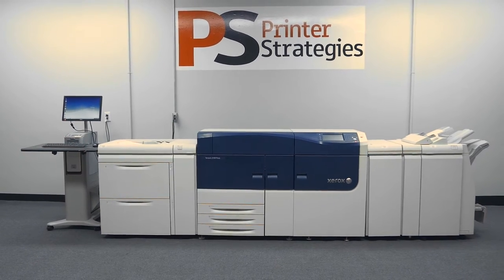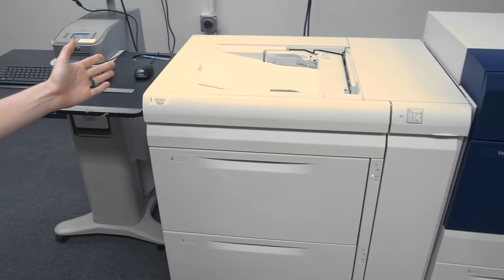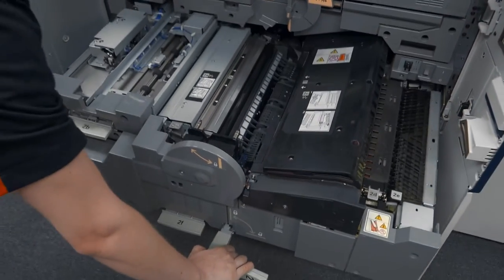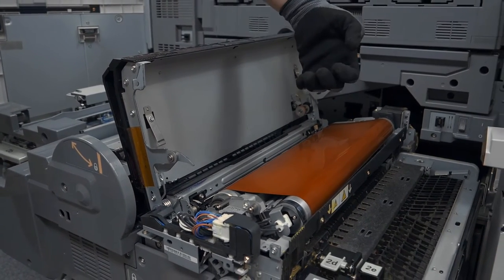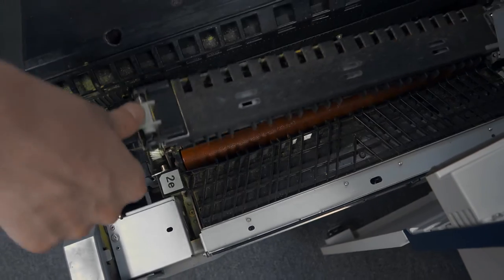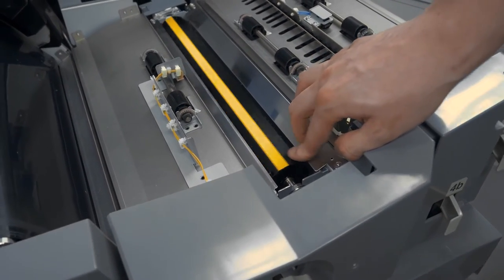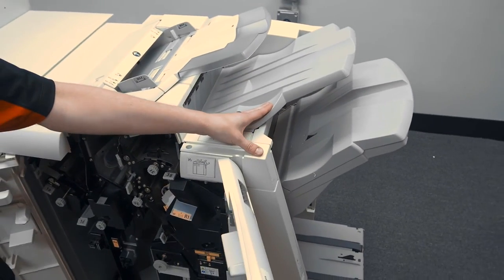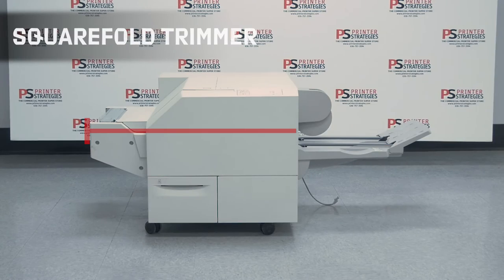Xerox Versant 2100